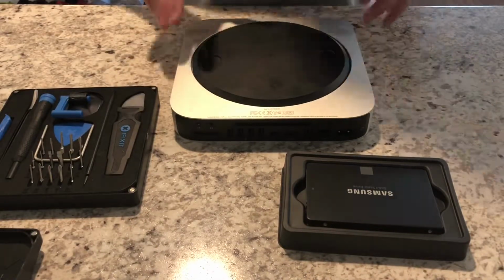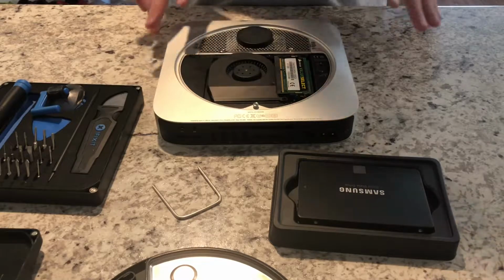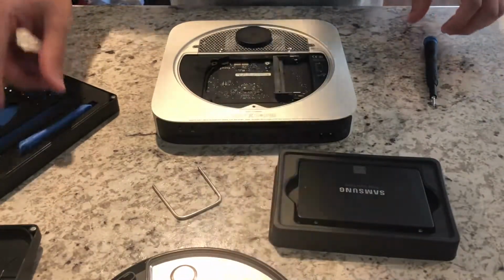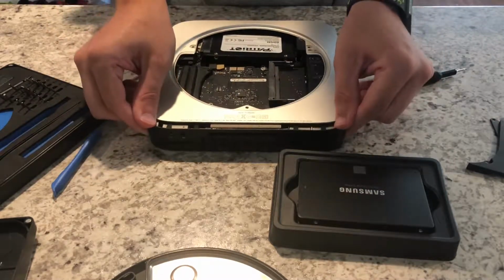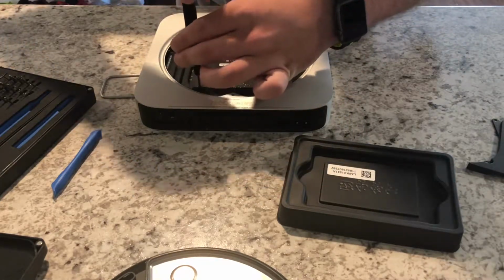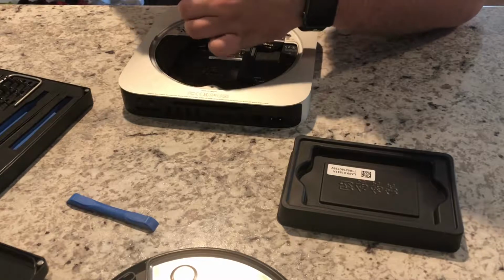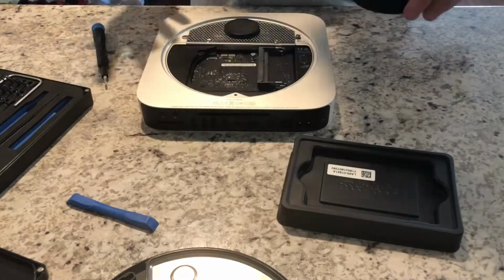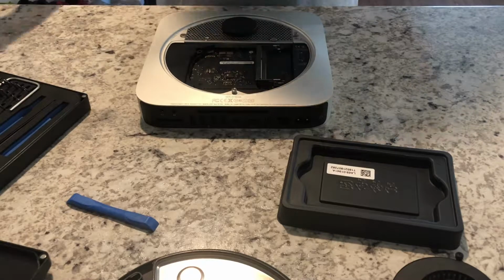Mac Mini Data Doubler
Short tutorial on the process to add a SSD to your Mac Mini. Please note I am not responsible for any damage to your Mac in following this process.

Music credit to Areo Chord for the song Surface.